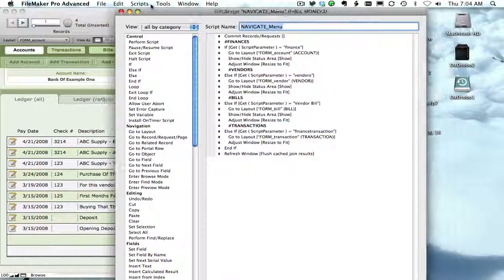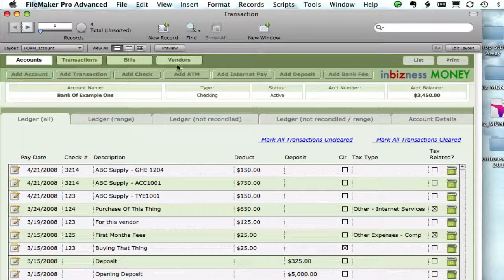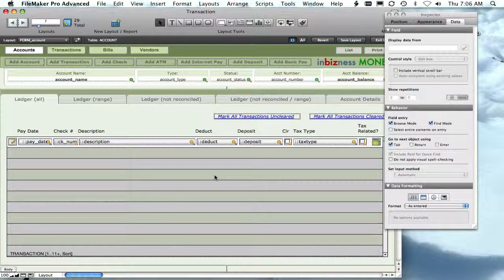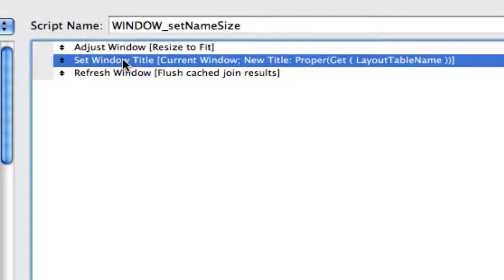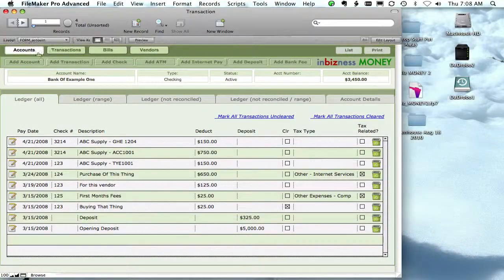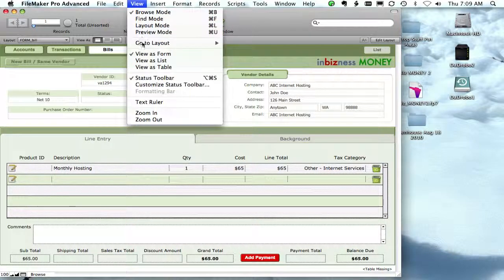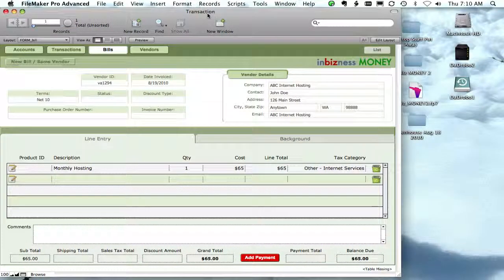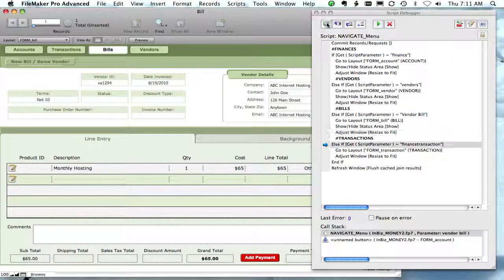FileMaker Window Naming Via A Trigger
A technique that I've been using lately to ensure the FileMaker window I have on screen correctly displays information about the application module that the user is browsing.